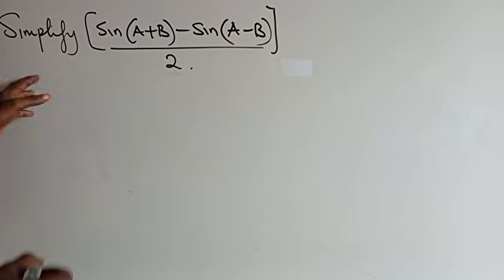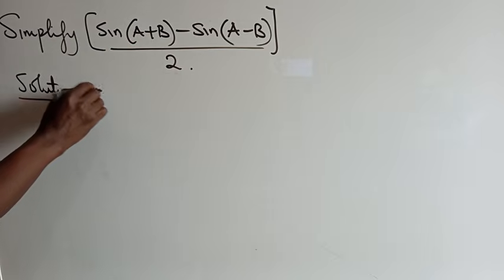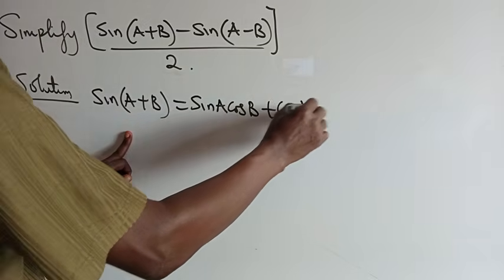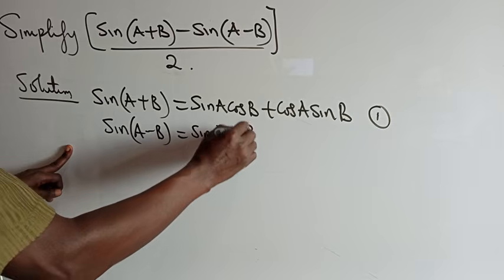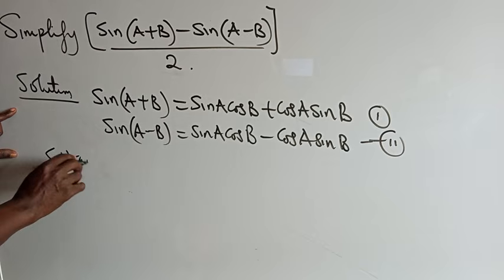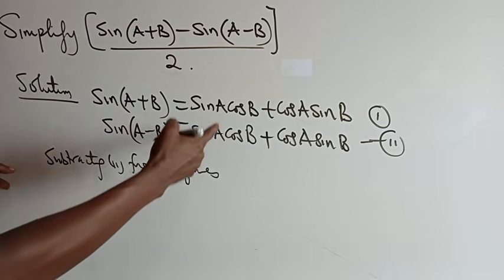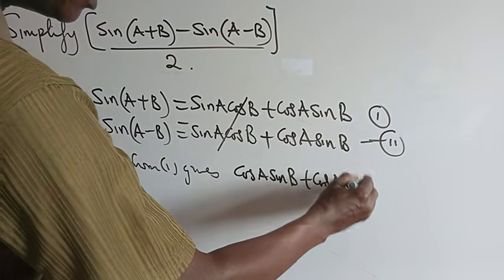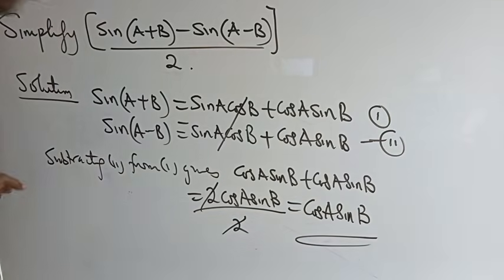Simplify sin(A+B) − sin(A−B) in Seconds | Trigonometry Identities Explained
Learn how to simplify expressions using trigonometric identities step by step. In this video, we break down the sine sum and difference identity in a simple, clear way.
Perfect for students preparing for exams or improving their algebra and trigonometry skills.
Watch till the end to fully understand the shortcut most students miss.